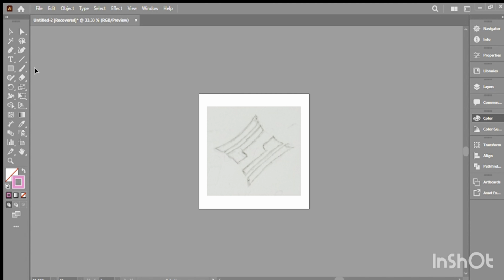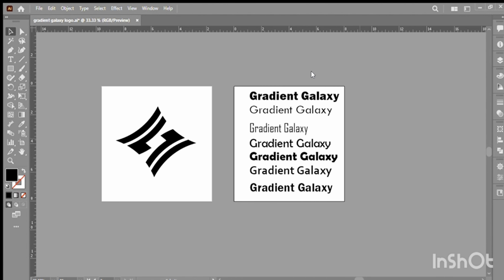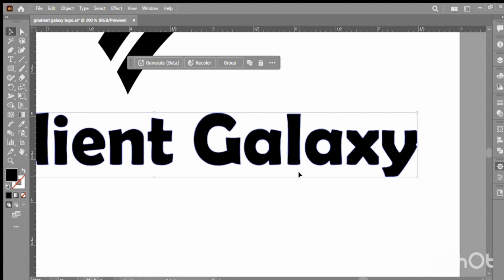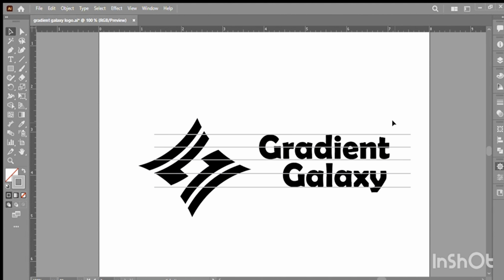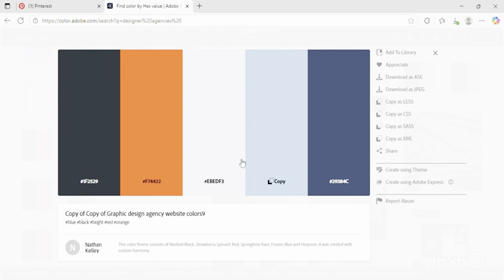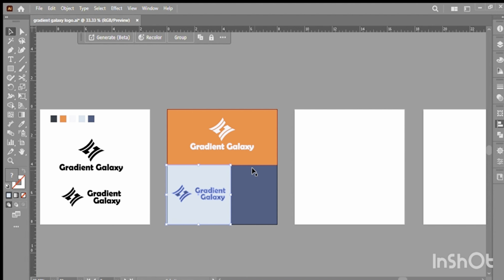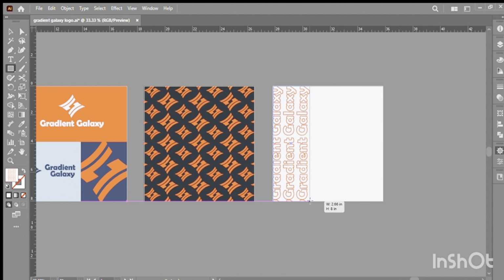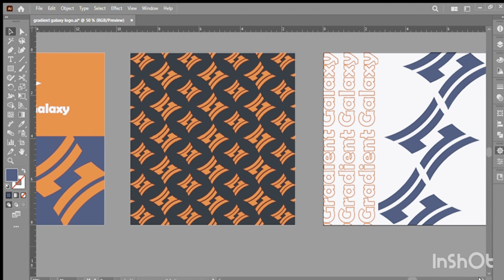Crafting Your Unique Brand Identity|Ultimate Guide to Brand Identity Design|logo explanation|scratch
The importance of brand identity lies in its ability to differentiate a business from competitors and build a lasting reputation. A strong brand identity personifies a brand, creating emotional connections with the audience that foster loyalty. It ensures consistency across all marketing efforts, which leads to better brand recognition and clarity in the brand’s message and values. Furthermore, clear brand identity helps businesses make strategic decisions with a unified voice and appearance that reflects their purpose and promise. It also enhances customer trust and loyalty by conveying quality, reliability, and professionalism, ultimately boosting customer lifetime value and long-term success. In short, brand identity empowers a business with uniqueness, emotional resonance, stability, and memorability in a competitive market.